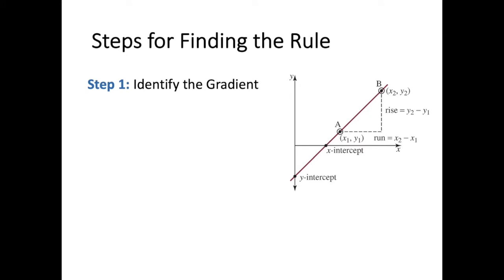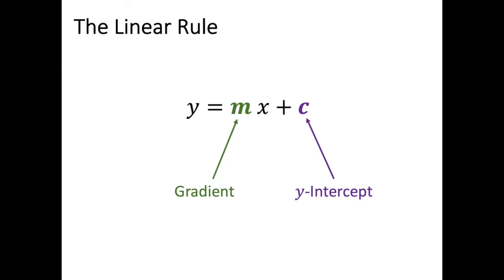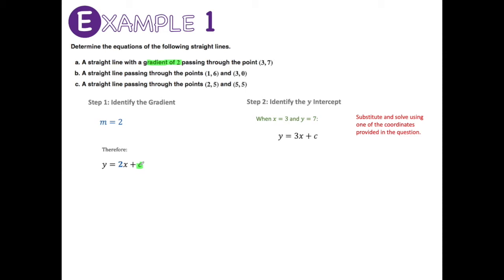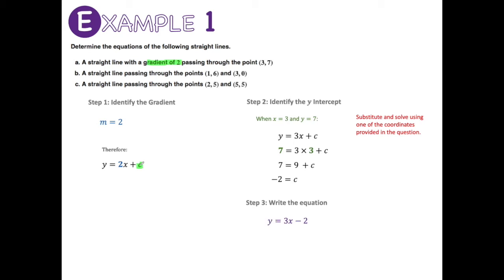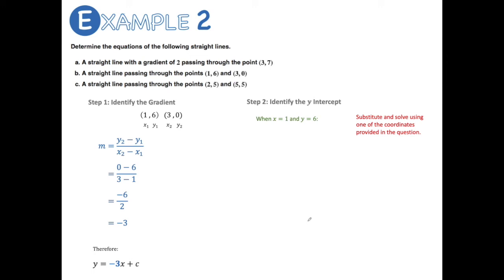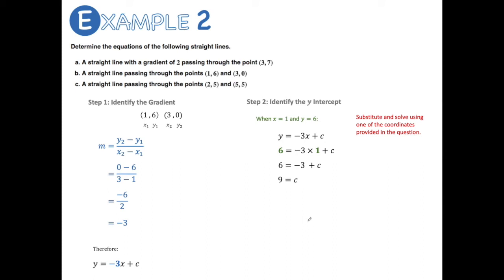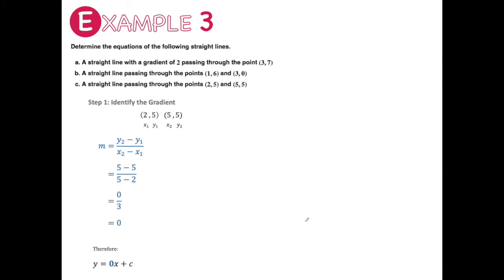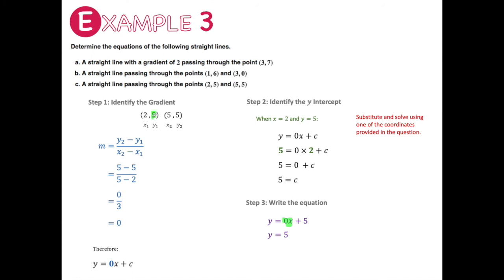Finding Linear Equations (Ex 6-3)